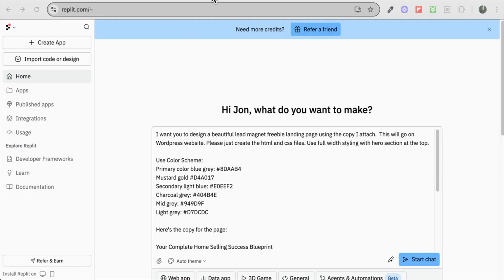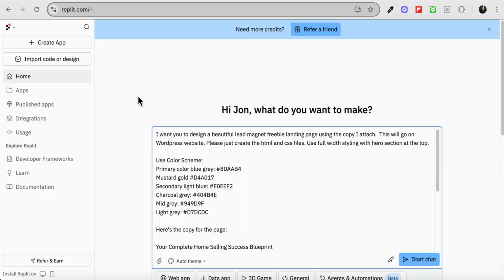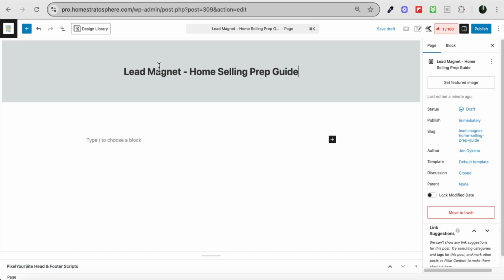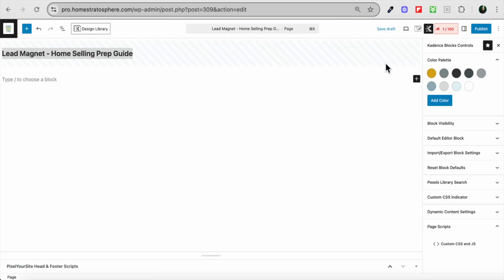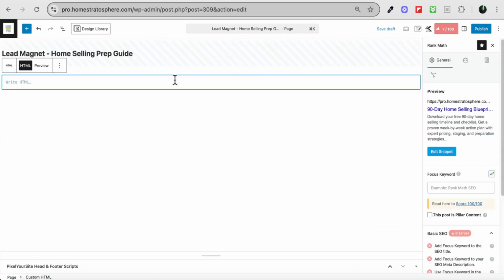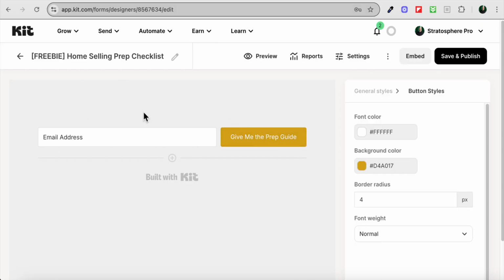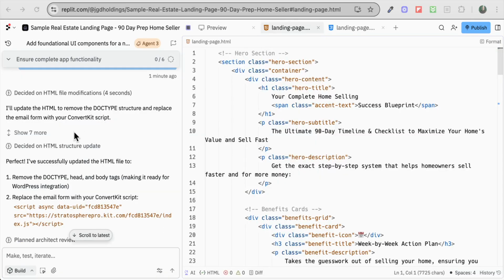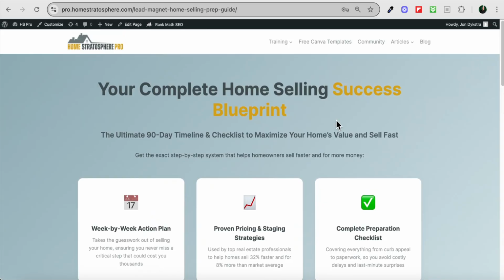Realtors: Create Unlimited Landing Pages in Minutes for Peanuts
Stop wasting time and money on expensive landing page tools. 😱
In this video, I’ll show you how realtors can build custom landing pages in minutes using AI for almost no cost (the AI costs a nominal amount).

Here’s what you’ll learn:
✅ How to generate unlimited high-converting landing pages with zero coding
✅ The AI prompts and tools that make it happen fast
✅ Why this strategy can give you more leads while cutting costs

Realtors everywhere are starting to use this AI hack—don’t get left behind. Watch now and start creating your own landing pages today.

Initial AI prompt to build this page:

I want you to design a beautiful lead magnet freebie landing page using the copy I attach. This will go on Wordpress website. Please just create the html and css files. Use full width styling with hero section at the top.
Use Color Scheme [USE YOUR COLOR SCHME]:
Primary color blue grey
Mustard gold
Secondary light blue
Charcoal grey
Mid grey
Light grey
Here's the copy for the page:
[INSERT YOUR COPY FOR THE PAGE]

END OF PROMPT